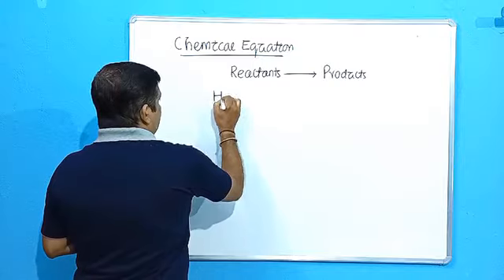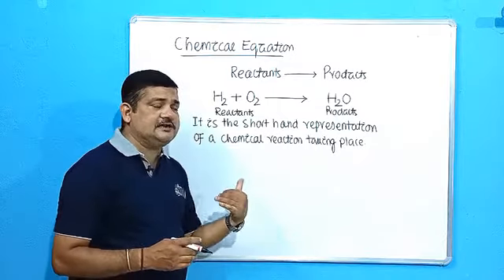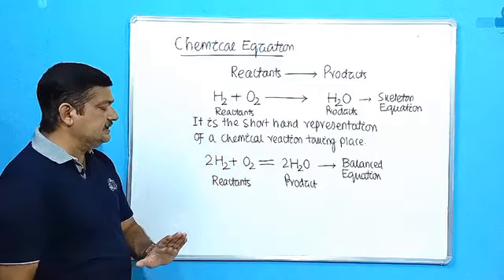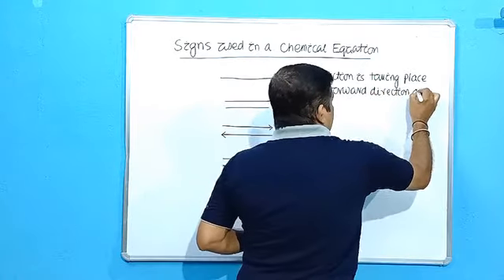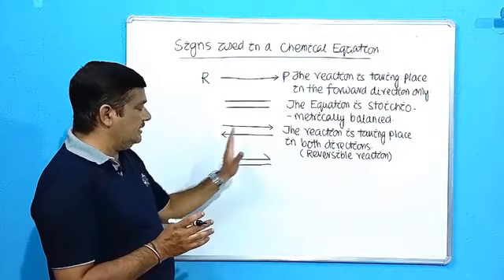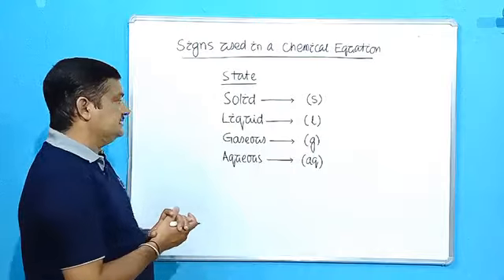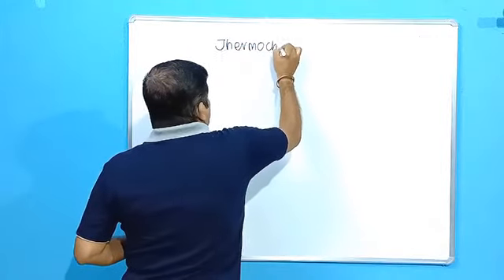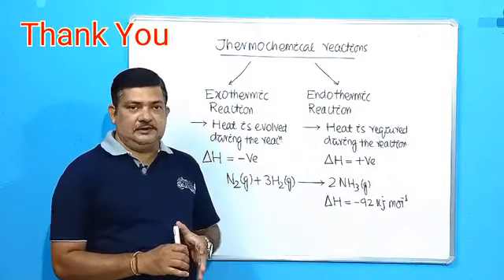Chemical Equation for Class XI Students